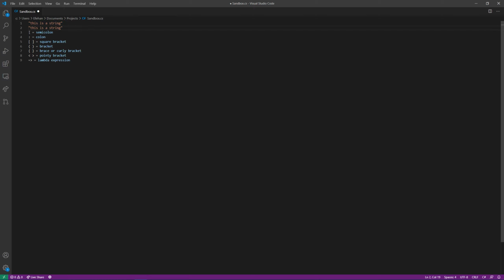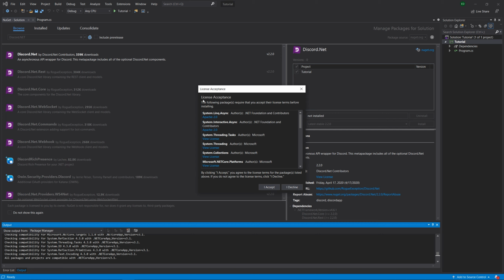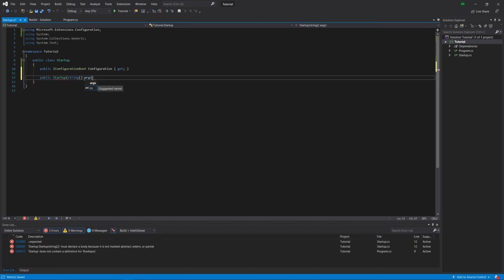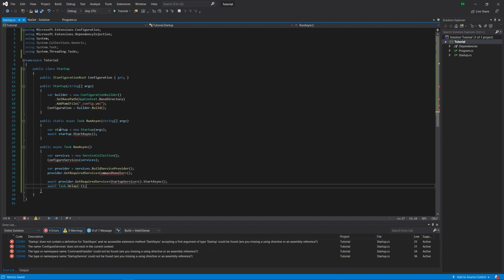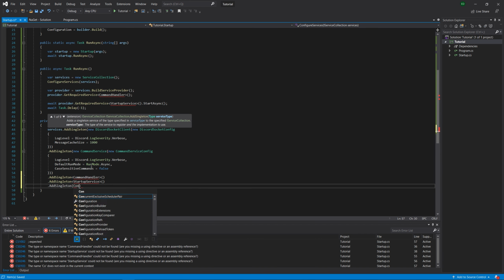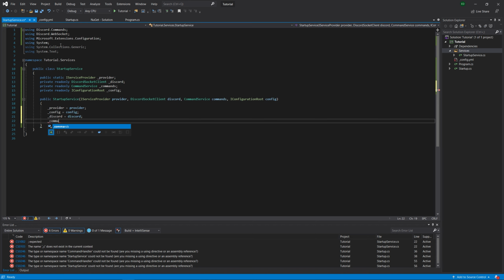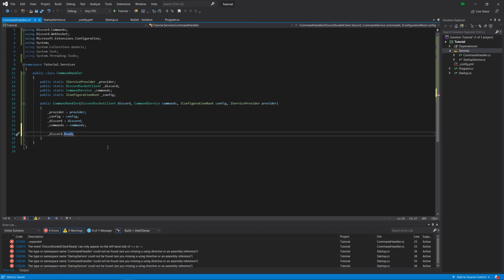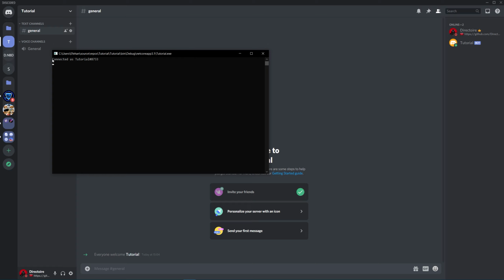Discord.NET Bot Development · Basics & first run · Episode 2 [OUTDATED]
In this episode of the "Discord.NET Bot Development" series, we go through the basics of C# and start coding the first lines that make our bot work.

00:00 - 03:40 | Basics
03:40 - 34:21 | Coding & running the bot

Symbols & operators used in the tutorial
; = semicolon
: = colon
[ ] = square brackets
( ) = brackets
{ } = curly brackets